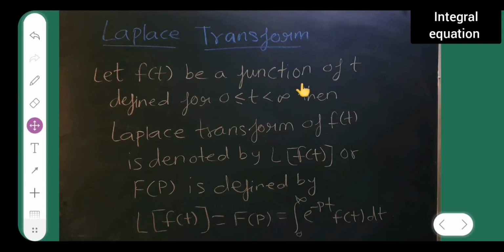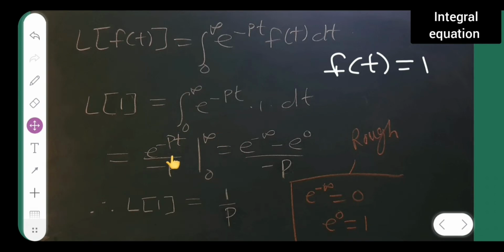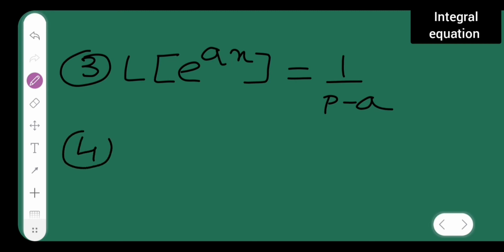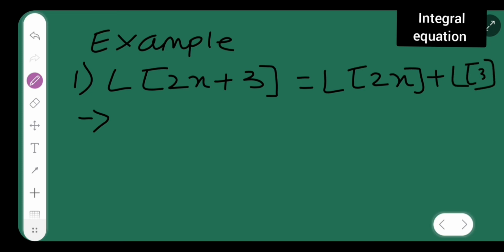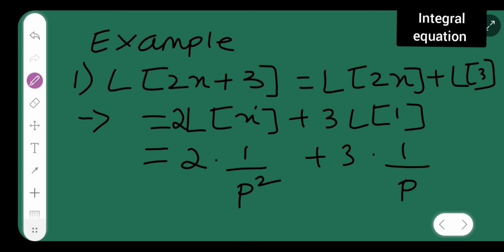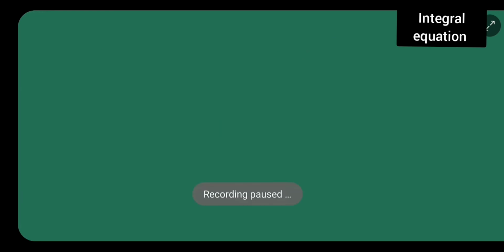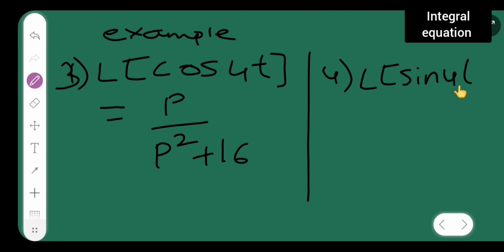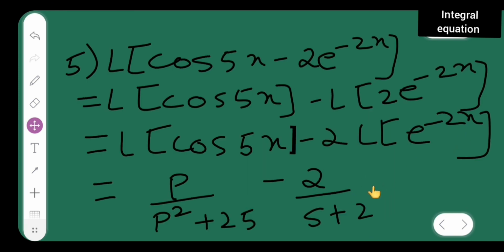Laplace transform formula and examples (msc)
in today's session we are going to learn Laplace transform formula and examples (msc)